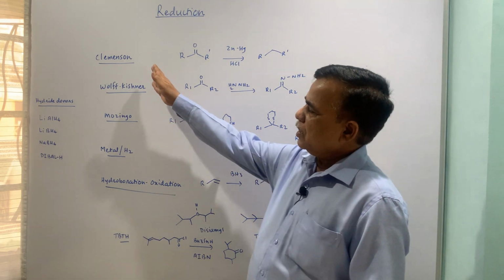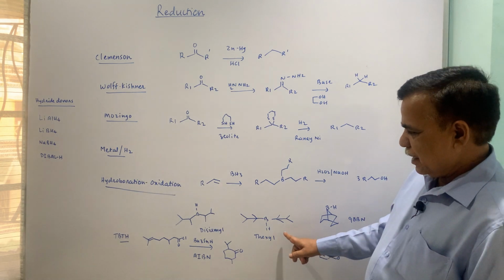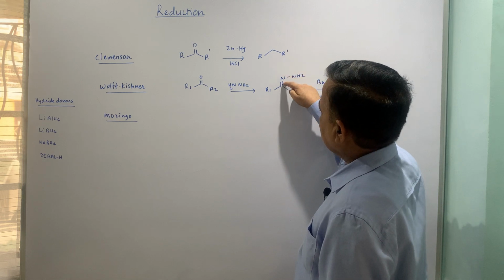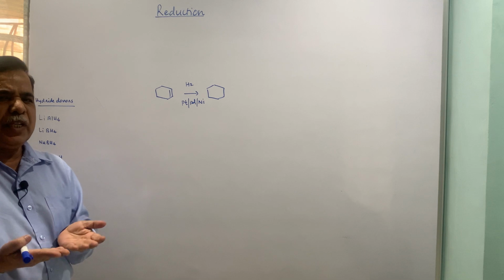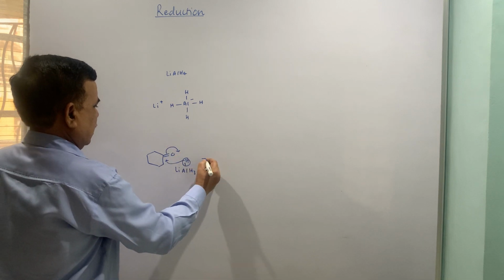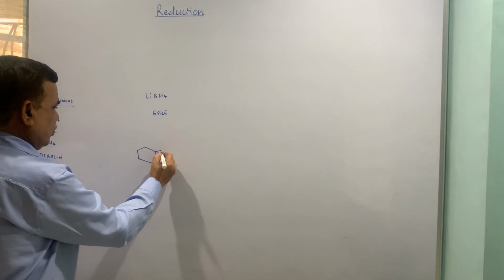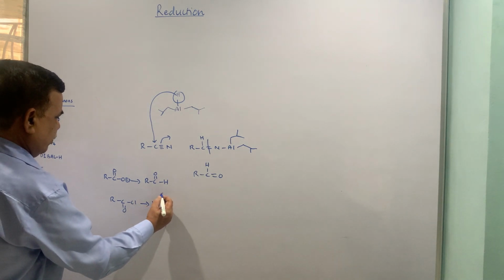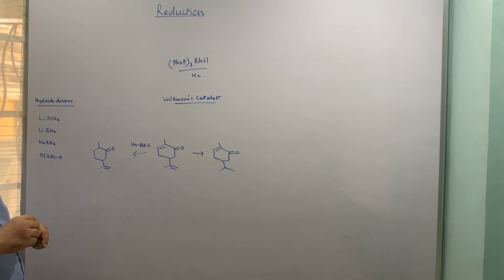Reduction Reactions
Introduction to reduction and name reactions